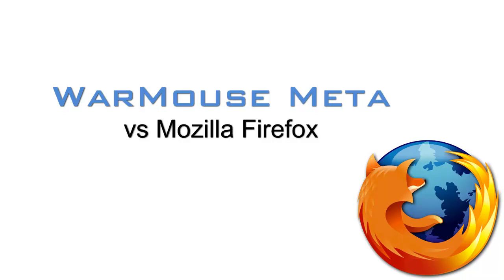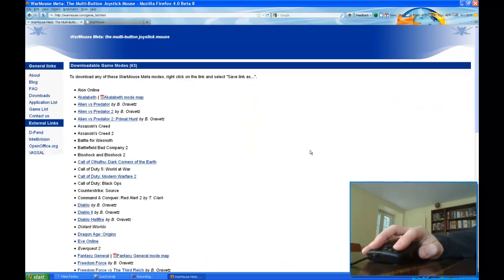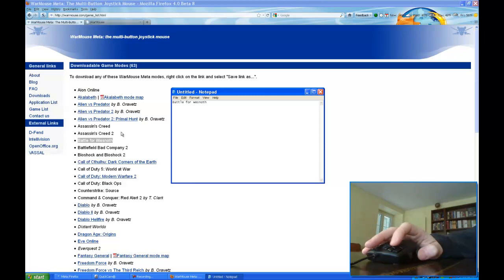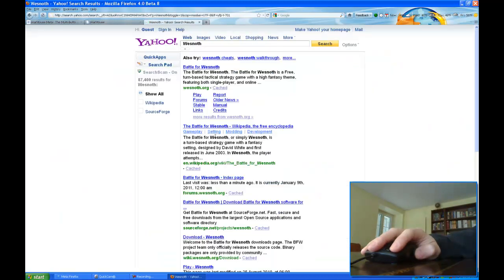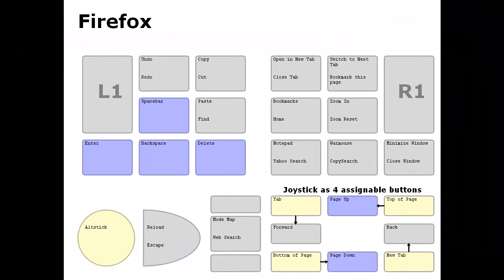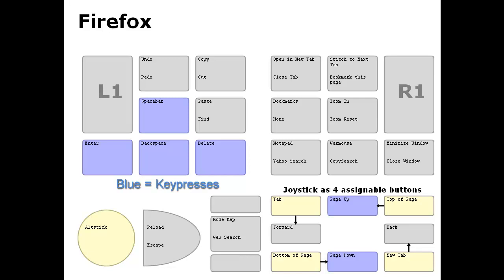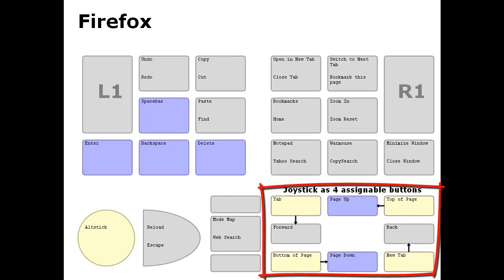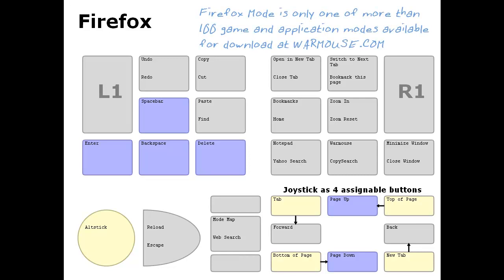WarMouse Meta vs Firefox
A demonstration of the World's Fastest Mouse in Mozilla Firefox mode.